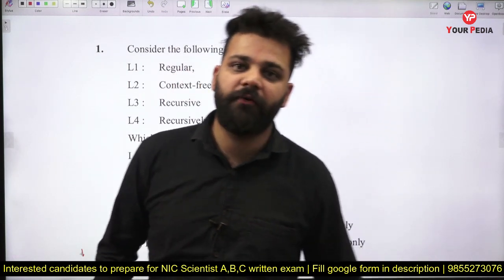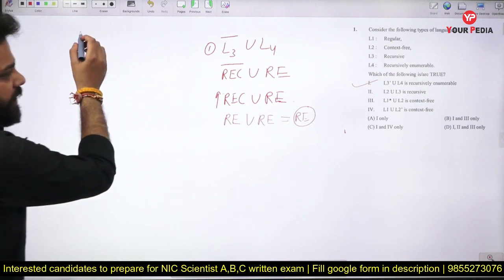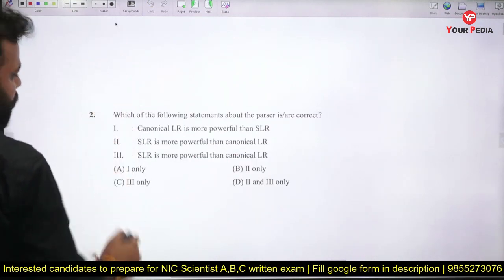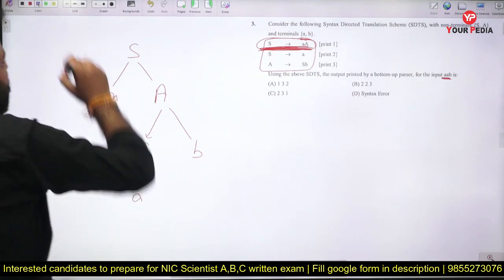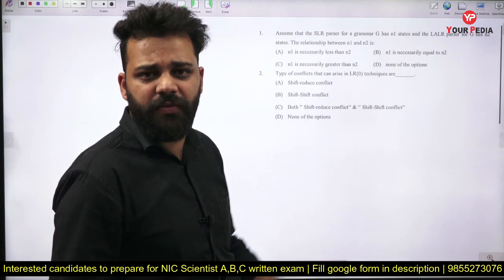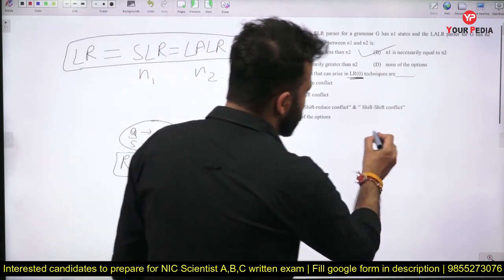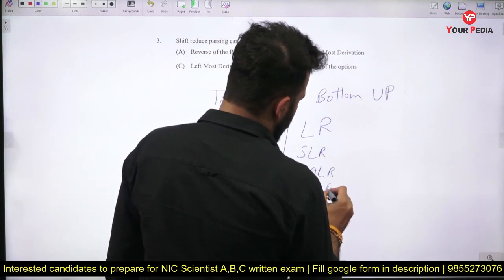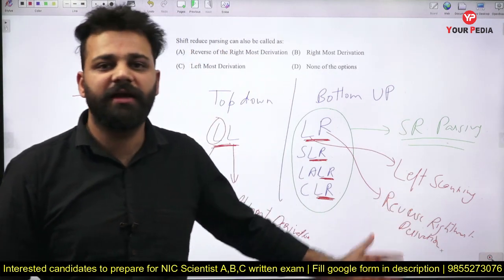Compiler & Theory of Computation NIC Previous year Questions solutions | NIC 2023 exam preparation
Compiler & Theory of Computation NIC Previous year Questions solutions | NIC 2023 exam preparation | Subject wise analysis of NIC Scientist B, SO & TA previous year | Preparation & guidance YourPedia | Difference in Syllabus & Questions of NIC Scientist B, SO & TA for Exam preparation 2023 | NIC Scientist B, SO & TA  Exam preparation | NIC Recruitment 2023 | Complete Information